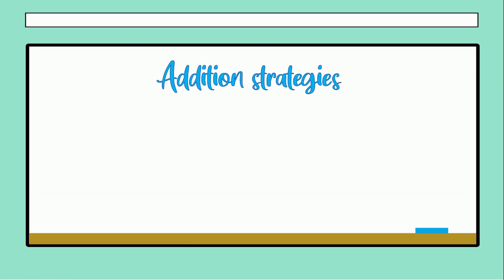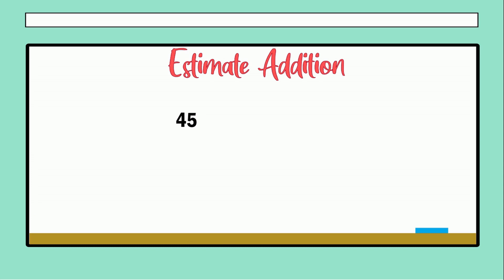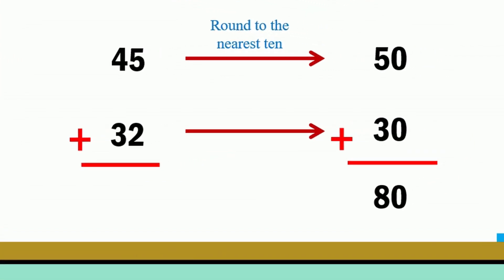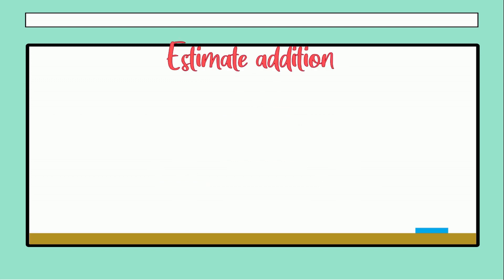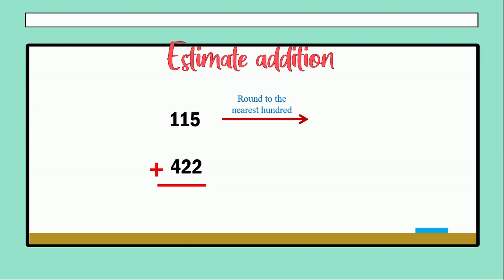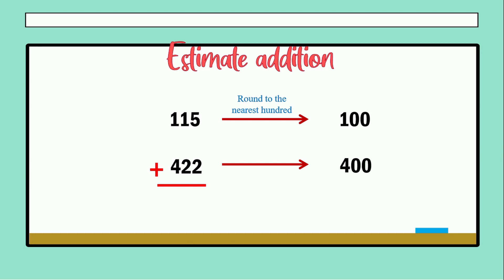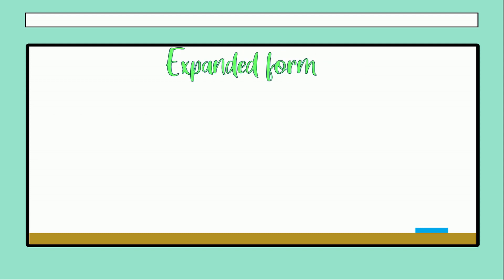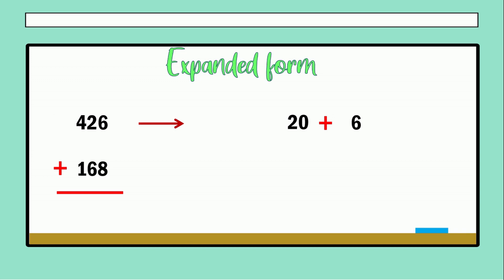Addition strategies for kids | 2nd, 3rd and 4rd grade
Hello guys with this video we are going to learn about some strategies we can use for add different amount of numbers.